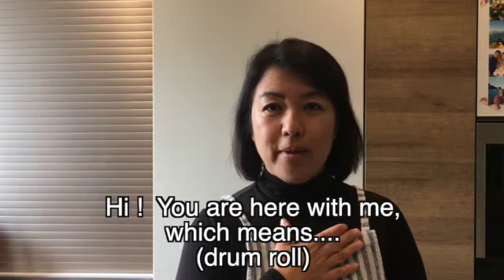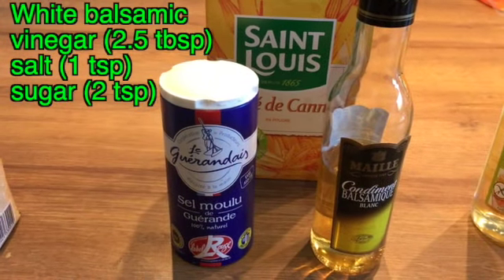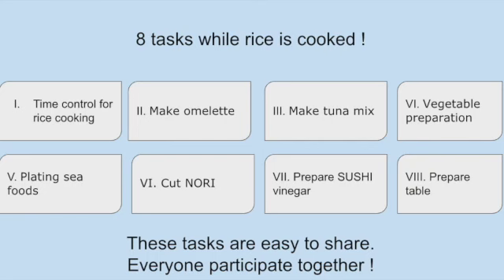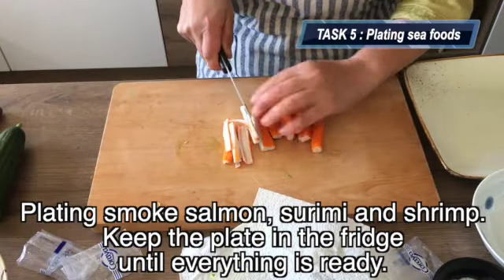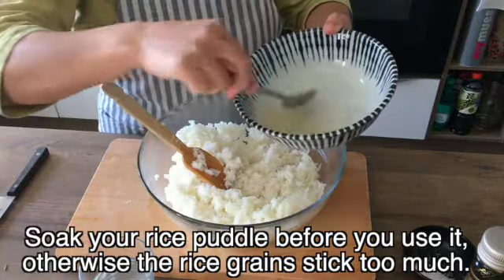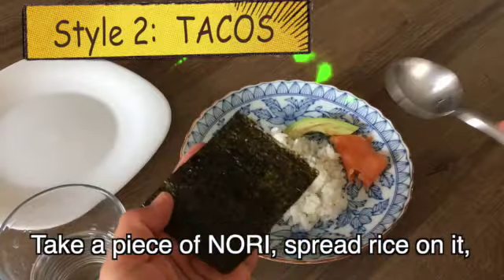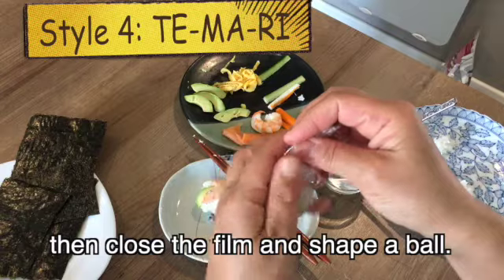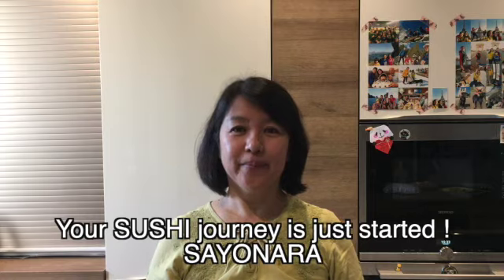Free Style SUSHI at Home !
Do you want to start enjoying home-made Sushi ? Here is the recipe of “ Free Style SUSHI,” tasty, participative with lots of fun, time saving and good quality price !

Free style in terms of the selection of ingredients for garnish as well as how to form the shape. If you find some interesting ingredients please share it in the comment. Thanks a lot for visiting my channel !

Recipe:
INGREDIENTS for Two:
=Rice (200 ml) and water (240 ml)
=White balsamic vinegar (2.5 tbsp), salt (1 tsp) and sugar (2 tsp)
=1 egg, 1 Canned tuna, 4 slices of smoked salmon (or trout), 2 package of Surimi, 1 small back of Shrimp
=1 cucumber, 1 avocado, some chives (green onion)
=Soy sauce, 3-5 sheets of Nori, Wasabi (optional)

STEP 1 : Rice cooking, Rinse lightly 200 ml of rice, add 240 ml of water, soak for 30 minutes, Boil it then slow cook for 10 minutes then turn off the heat and make it rest for another 10 minutes. The lid is always on.

STEP 2: Preparation of garnish
=Make omelette: Mix egg and a pinch of salt and sugar. Bake like for crepe. Slice.
=Make tuna mix: Chop chieves, drain tuna then mix with 1 tsp of soy sauce and mayonnaise.
=Vegetable preparation: Slice avocado, soak in salt water. Take out of the seeds from cucumber. Slice it. Put them on the plate with a kitchen paper (to absorb water)
=Plating sea foods
=Cut NORI (into 4-6)

STEP 3: Prepare SUSHI vinegar, mix balsamic vinegar (2.5 tbsp), salt (1 tsp) and sugar (2 tsp). Transfer rice to the big bowl. Separate grains then pour SUSHI vinegar. Mix quickly like cutting.

STEP 4: Serve everything on the table. Please watch my video for different styles to serve !